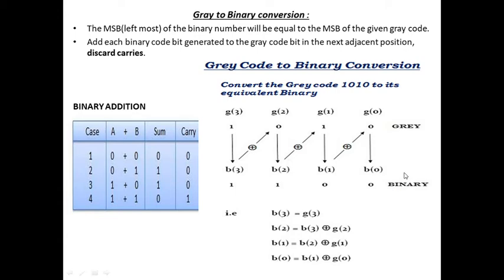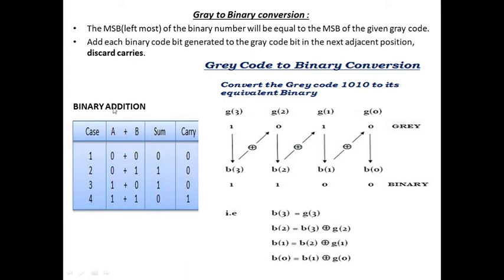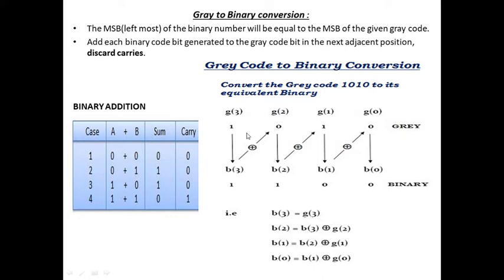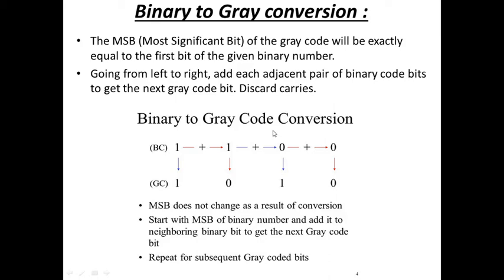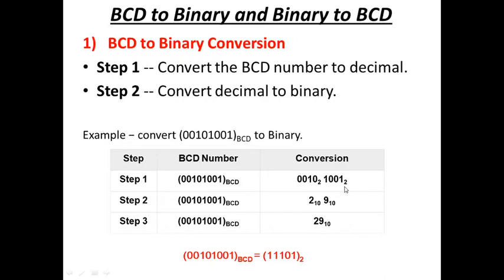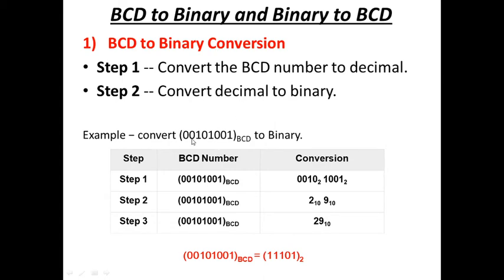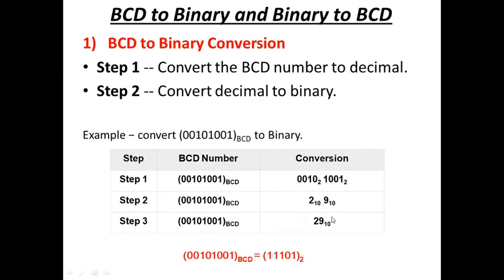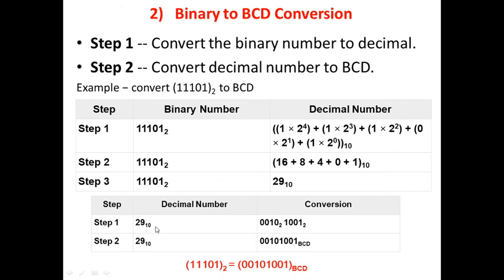7 gray bin conv